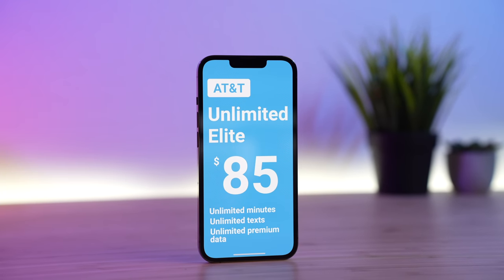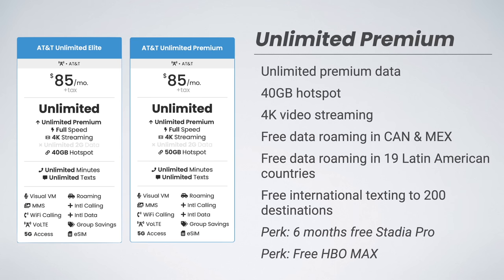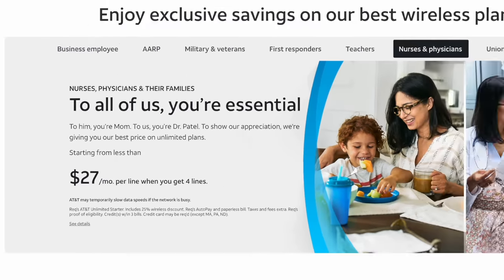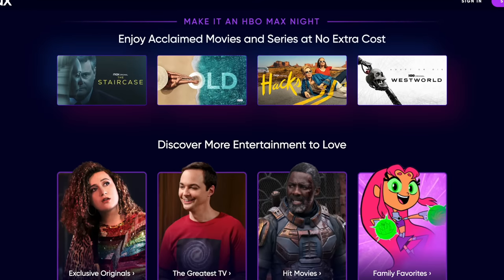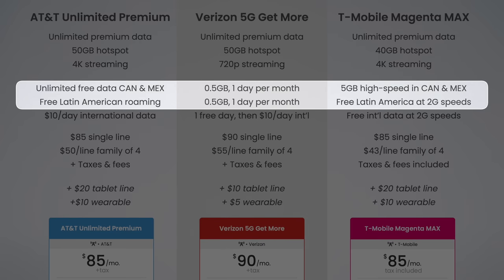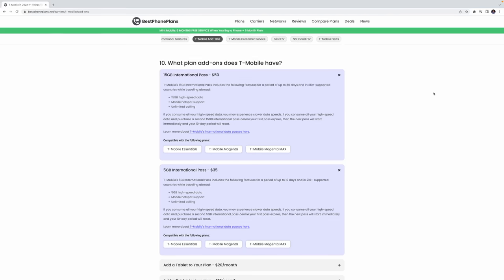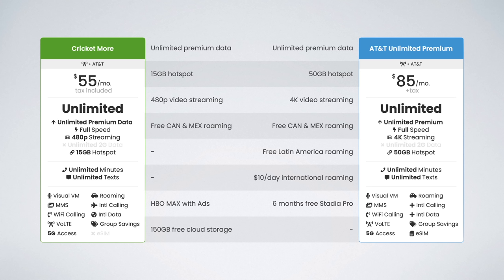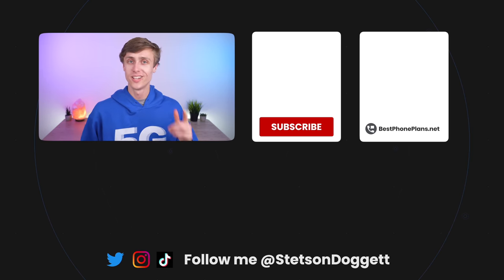Is AT&T's New Unlimited Premium Plan Worth It?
How AT&T Unlimited Premium compares to Verizon 5G Get More and T-Mobile Magenta MAX, and if AT&T's new plan is worth getting. My #1 AT&T plan ⬇︎ SHOW MORE ⬇︎

📺 Get 4K Video Streaming on ANY Cell Phone Plan with ExpressVPN.

📱 Best clear phone case
📱 Best thin case
📱 Best eco-friendly case
📱 Best protective case

TIMESTAMPS
00:00 - Intro
00:57 - Unlimited Premium vs Unlimited Elite
1:58 - AT&T Signature Discount
2:26 - Is Unlimited Premium Worth It?
3:36 - What Happens to Existing Customers?
3:53 - AT&T vs Verizon vs T-Mobile Top-Tier Plan Comparison
7:15 - What Plan Is Best?
8:47 - #1 Best AT&T Plan